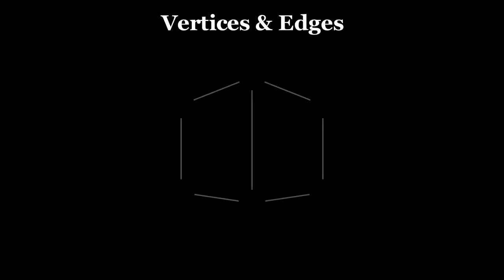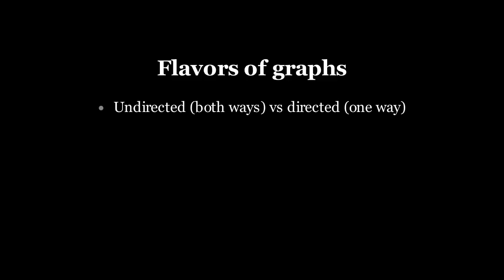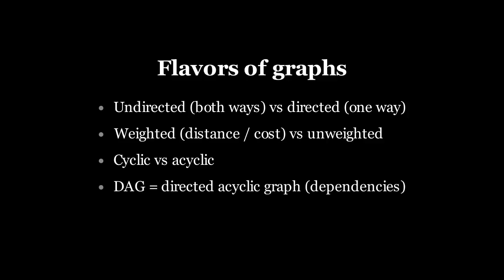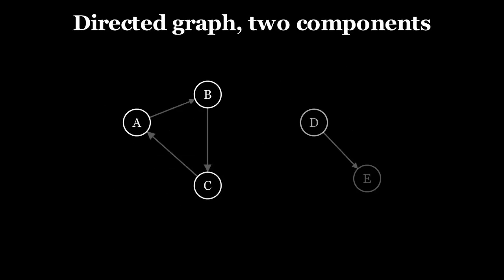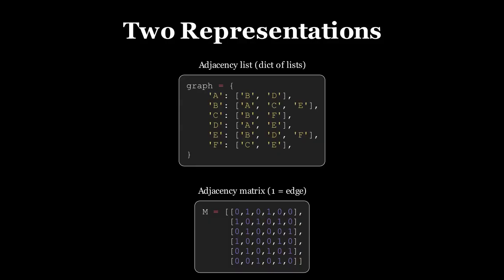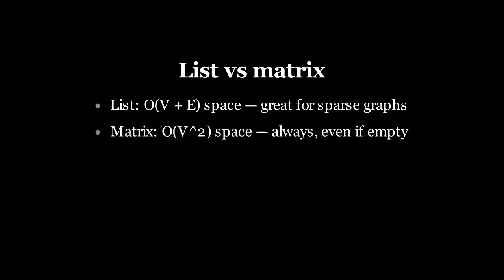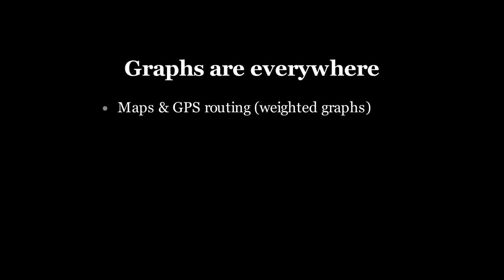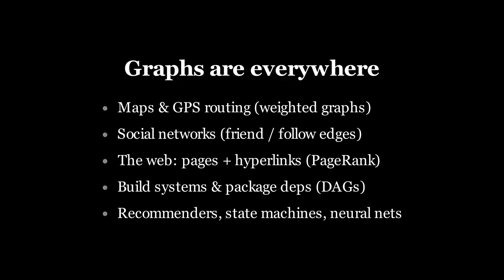Adjacency List vs Matrix: Which One and Why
Graphs are the most flexible structure in computer science — anything that's a
set of things with connections is a graph. This kicks off a 5-part graph series.
In this episode:

• Vertices, edges, neighbors, degree — the whole vocabulary
• Directed vs undirected, weighted vs unweighted, cyclic vs acyclic (DAGs)
• Connected components, and why algorithms must handle disconnection
• Adjacency list vs adjacency matrix in Python
• The space/lookup tradeoff: O(V+E) vs O(V²), and why sparse graphs pick lists
• Where graphs show up: maps, social networks, the web, build systems

Chapters:
0:00  Intro
0:28  Vertices & edges
0:57  Flavors of graphs
1:28  Directed graphs & components
1:58  Adjacency list vs matrix
2:29  List vs matrix tradeoffs
3:00  Where graphs show up
3:28  Recap — and BFS next